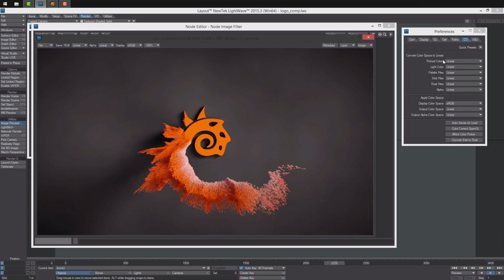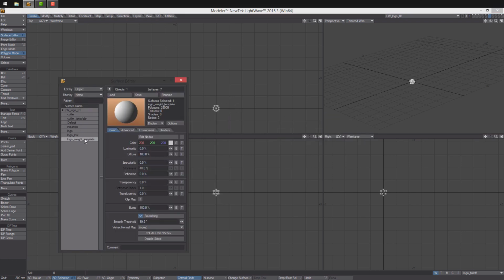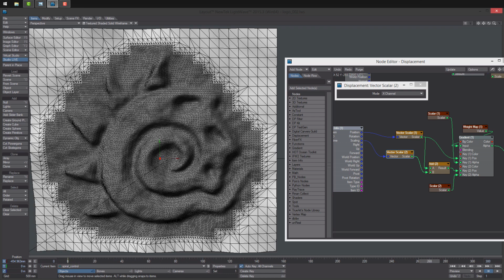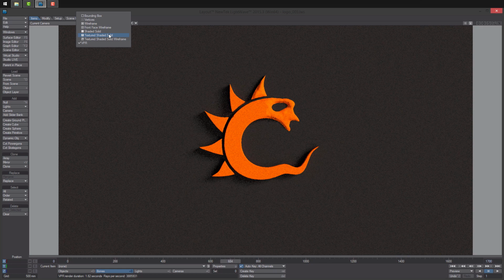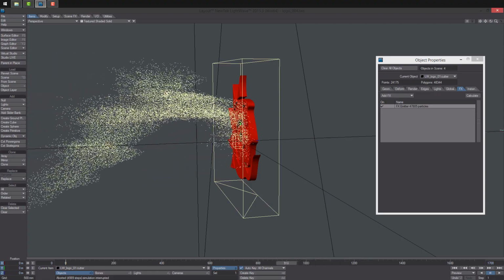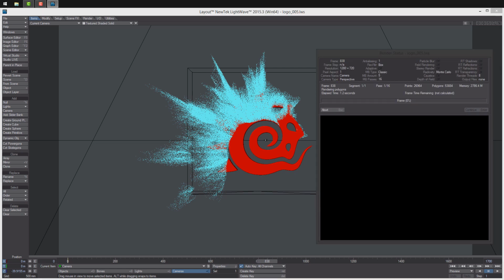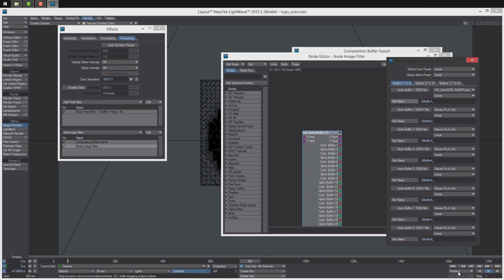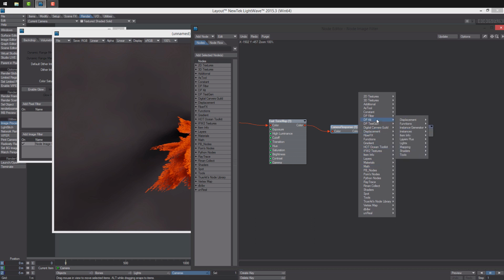DP Boolean Tutorial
Shows the awesomeness of DP Boolean, and a few of DPonts other tools.
Link to final animation...
Link to files...